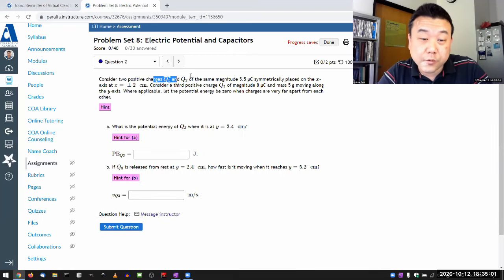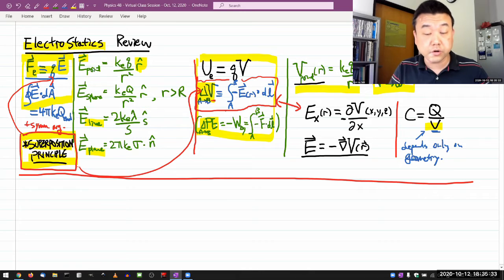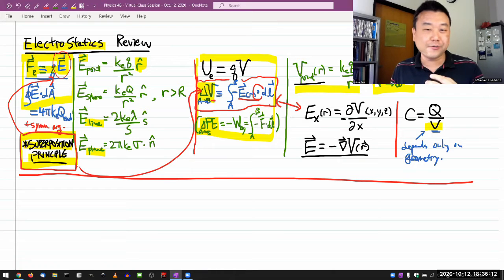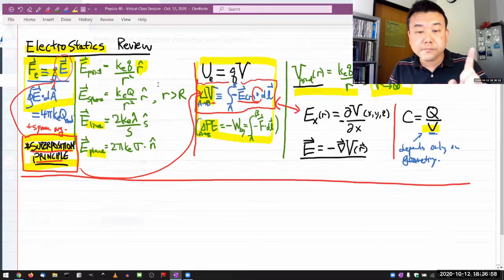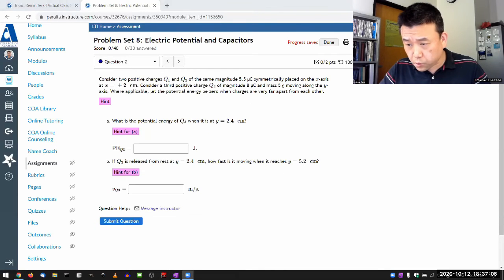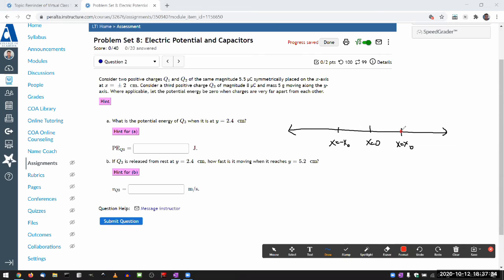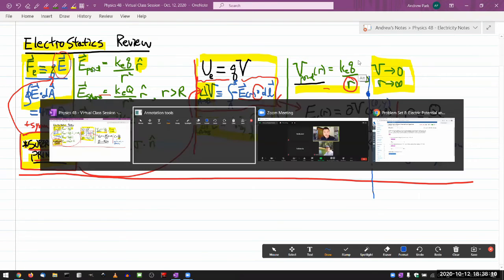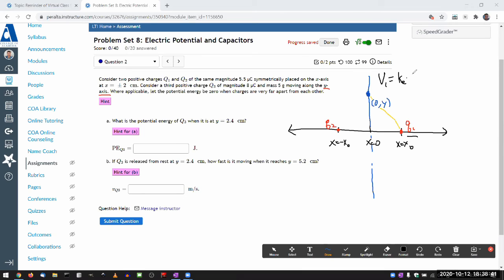Physics 4B - OpenStax University Physics Vol 2, Chapter 7, Problem 30 (partial)